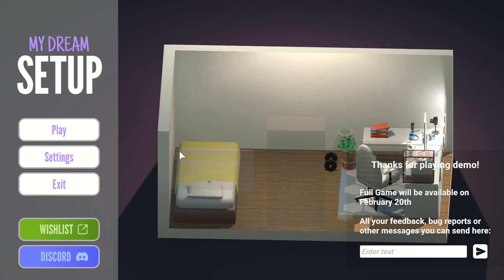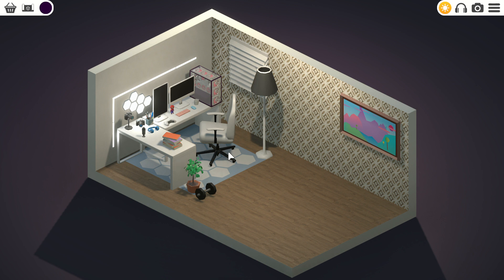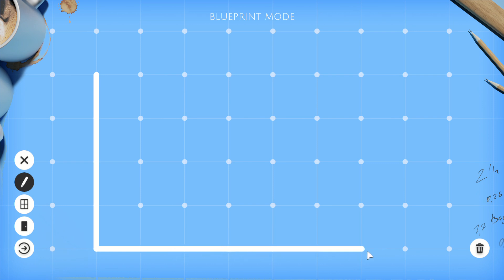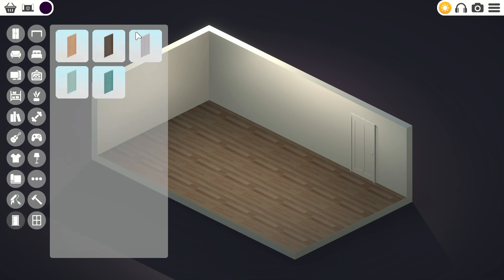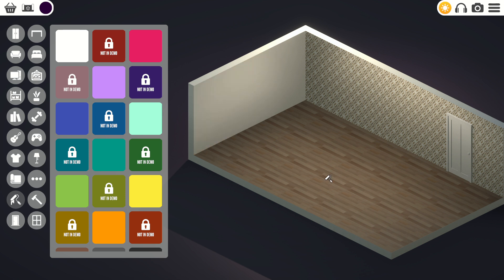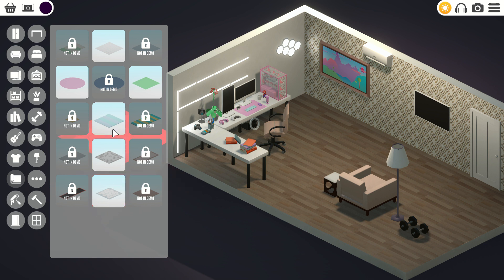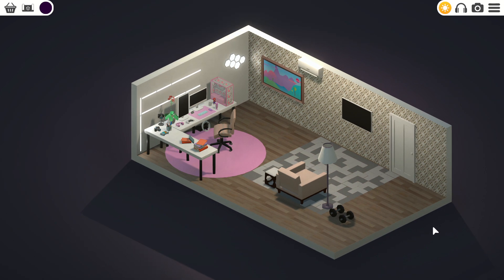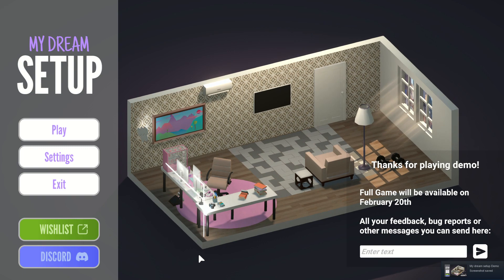My Dream Setup | DEMO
I recently had surgery and had appendicitis, my surgery was one week ago and am still recovering. I missed playing video games then. :)